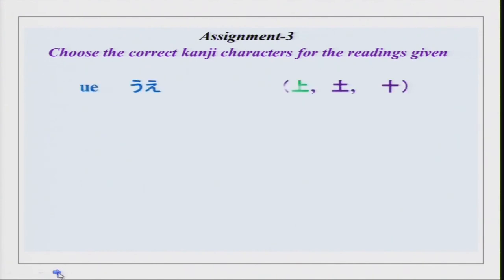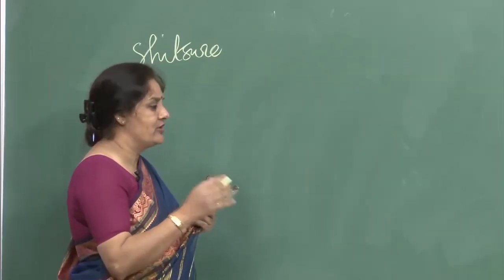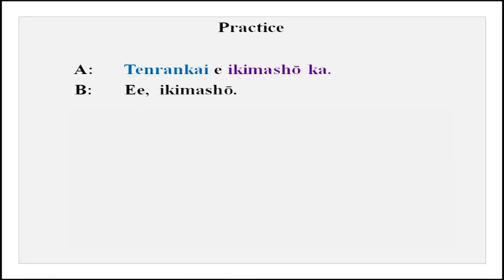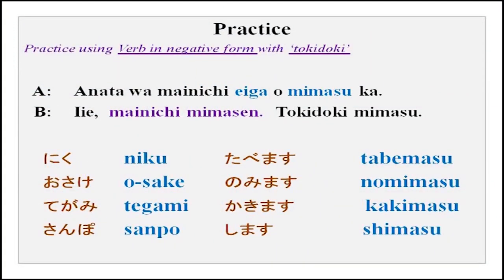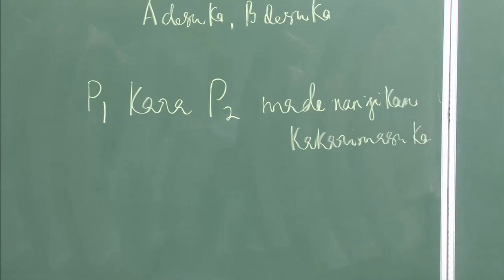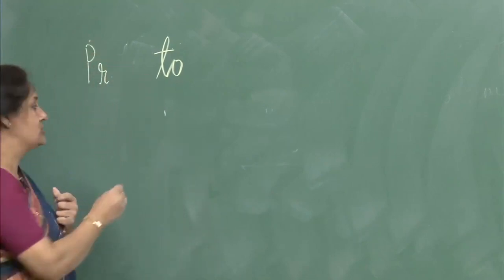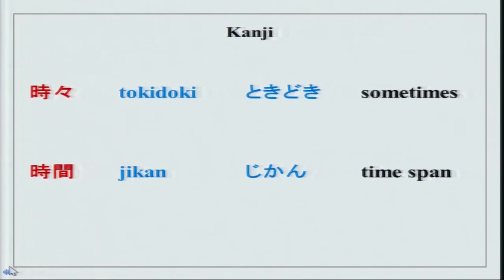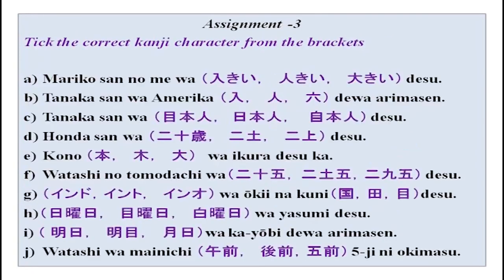Kesa pan to tamago o tabemashita.